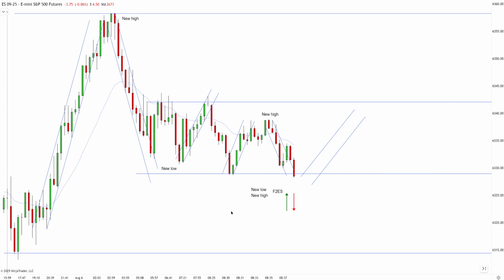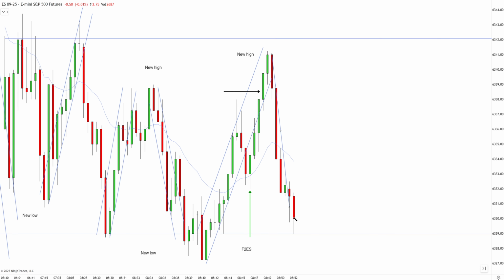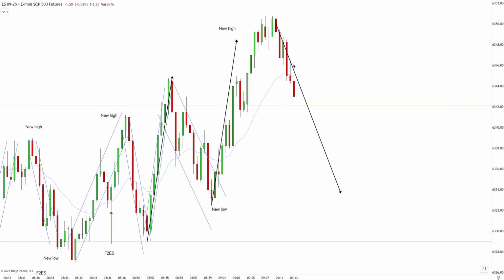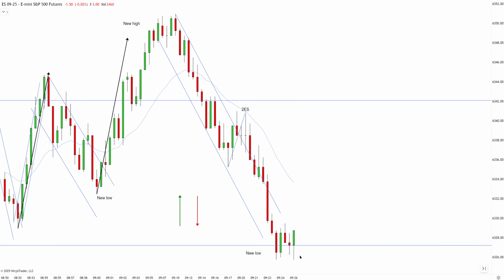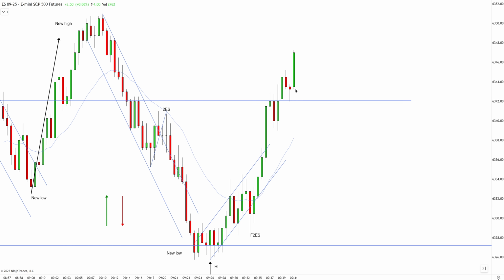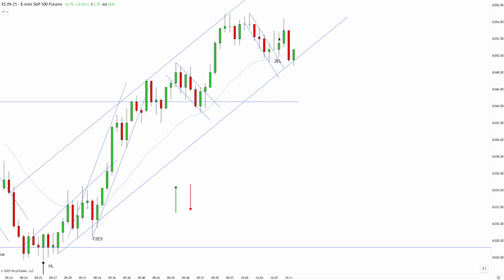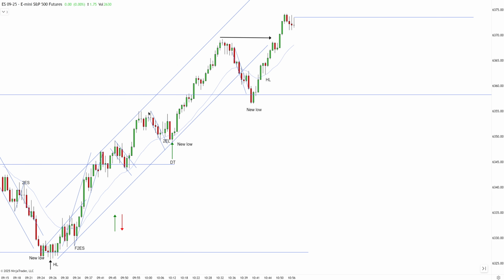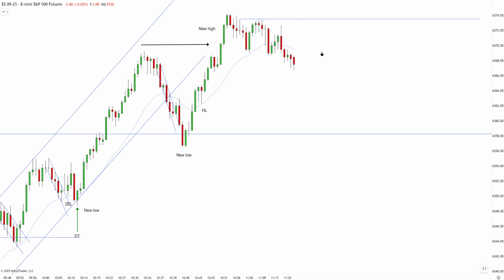SIMPLE Steps How Traders Recognize High Reward Trades